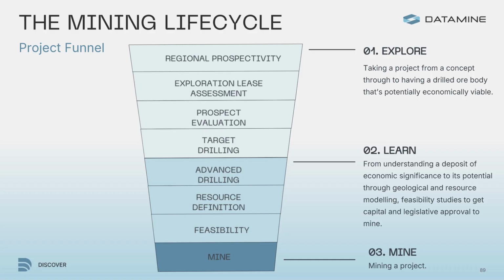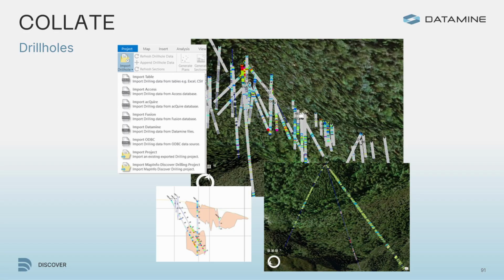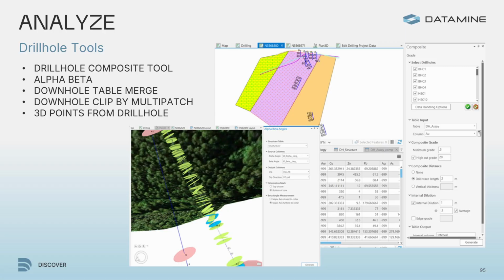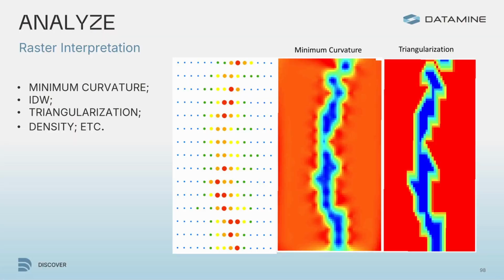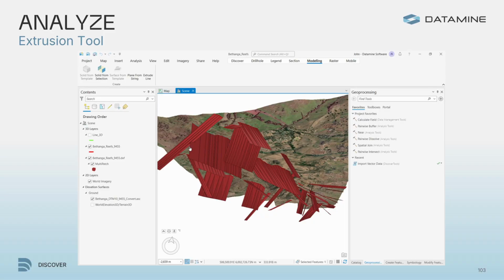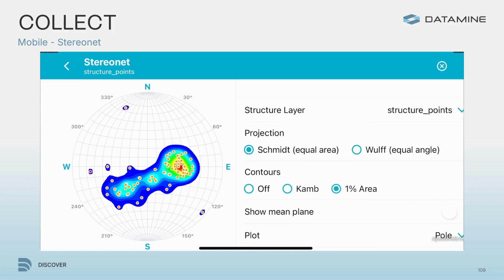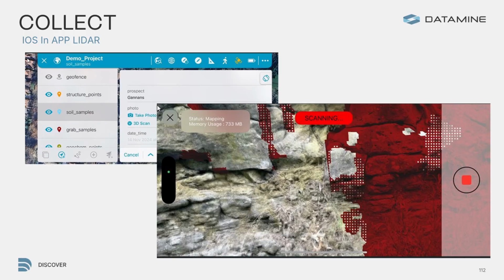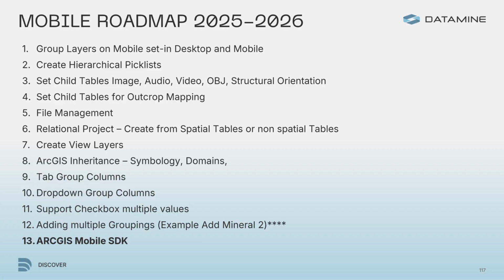Discover ArcGIS | John Shippick, Datamine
Welcome to the Exploration Symposium 2025 playlist by Datamine Australia! In this video, John Shippick, VP - Exploration at Datamine, presents “Discover ArcGIS”.

The Symposium brings together industry leaders from Austex Resource Opportunities, DMIRS, Vision-Environment, Gibb River Diamonds Limited, Scala Minerals, Snowden Optiro, LandTrack Systems, and Datamine, to explore the latest developments and innovations in exploration technology—ranging from geophysical processing with PA Explorer to advanced geological mapping with Discover in ArcGIS Pro.

John is a Geologist by trade and holds a BSc in Geology obtained from the University of Melbourne.

He has been involved in the exploration industry for over 20 years, primarily involved in gold. He is currently the VP of Exploration at Datamine

John has previously held an exploration company Jamieson Minerals pegging gold leases in his home state of Victoria, Australia